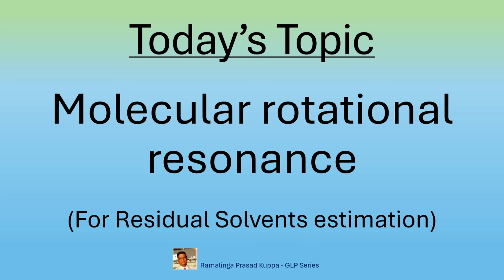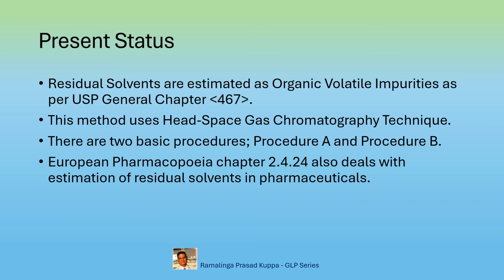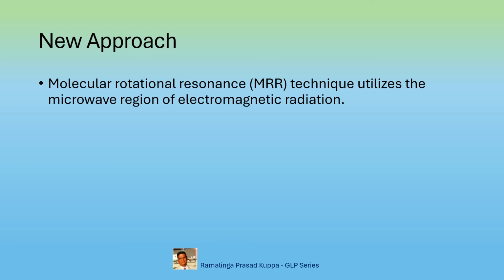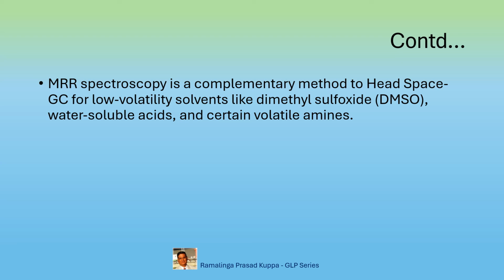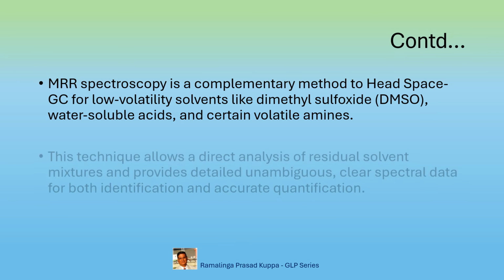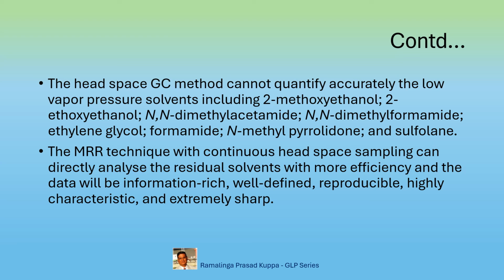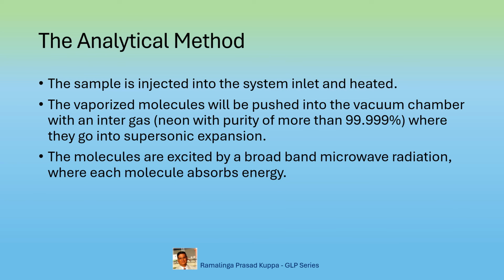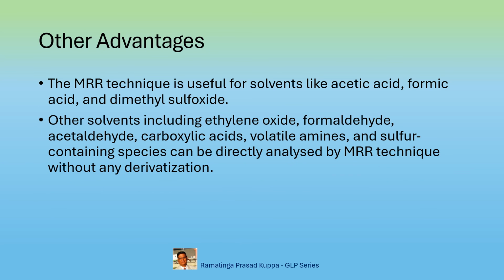Molecular Rotational Resonance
This video is on a new approach by the USP NF forum for estimation of residual solvents in drug substances. This may be a supplemental procedure for the existing USP General Chapter 467. Ramalinga Prasad Kuppa.